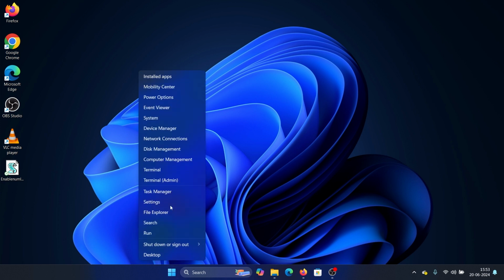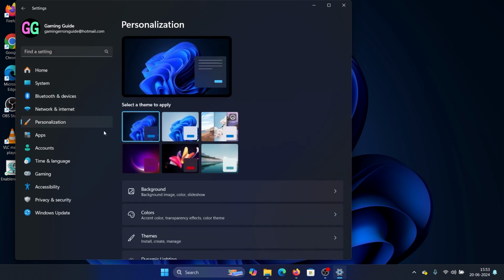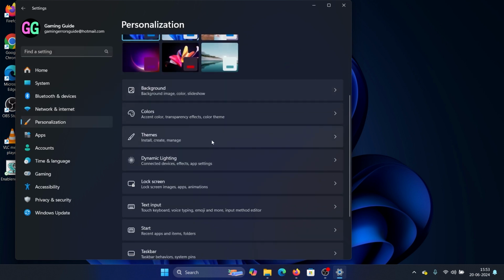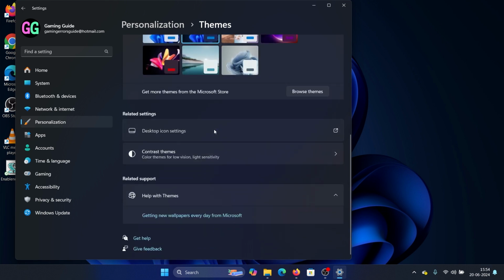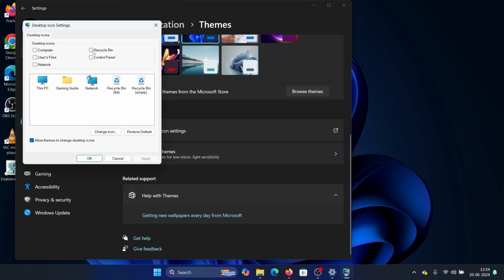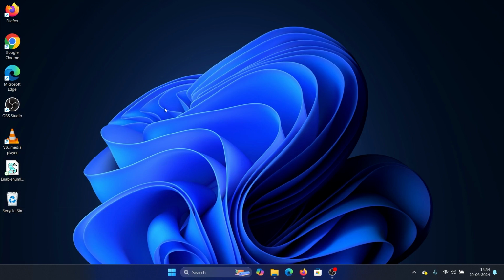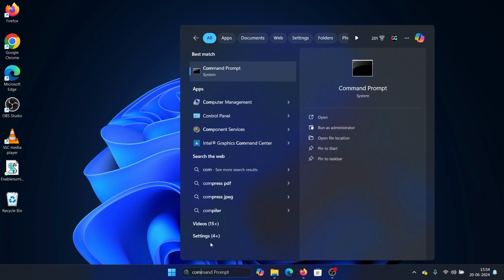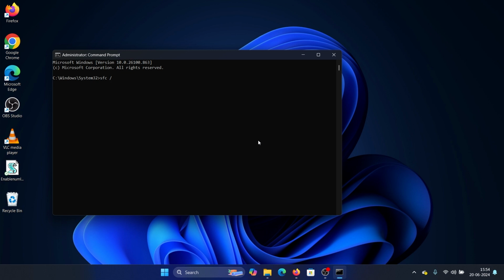How to Fix Recycle Bin Icon Missing From The Desktop on Windows 11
Video Title: How to Fix Recycle Bin Icon Missing From The Desktop on Windows 11

If you wish to Can’t find Recycle Bin! Where is the Recycle Bin in Windows then please watch this video.